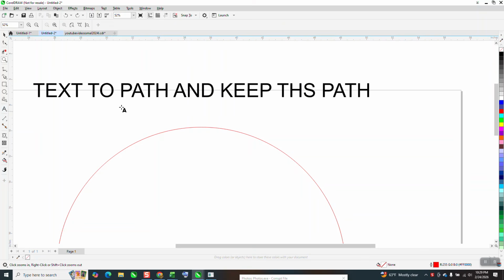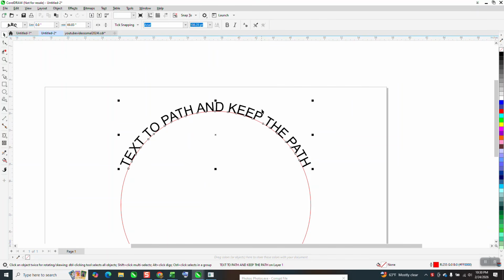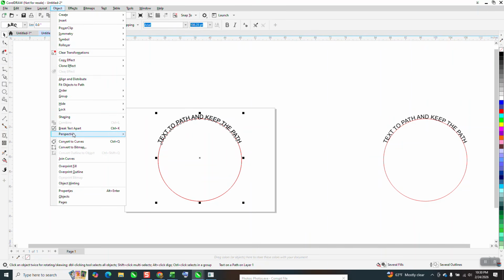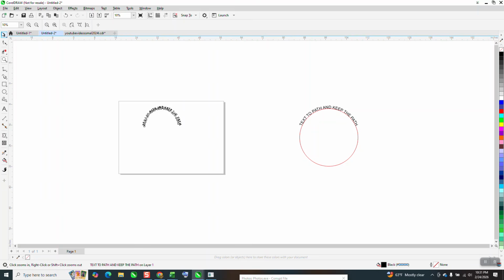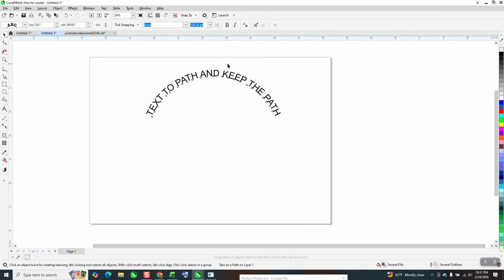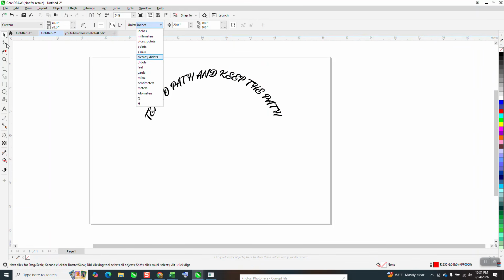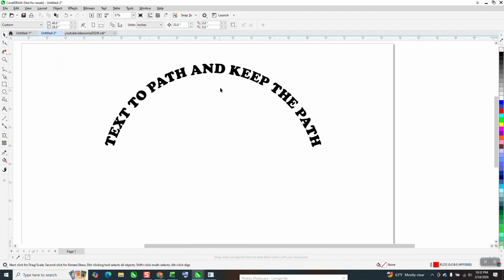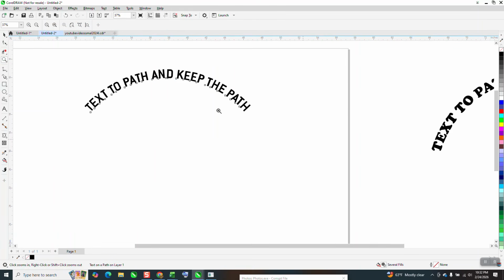Corel Draw Tips & Tricks Text to path BUT KEEP AND Hide the path